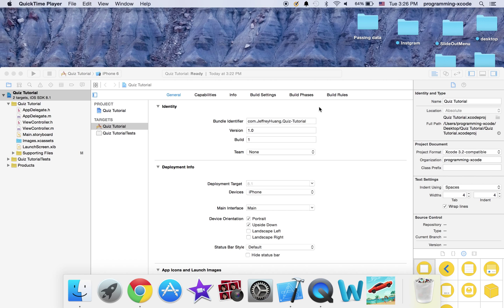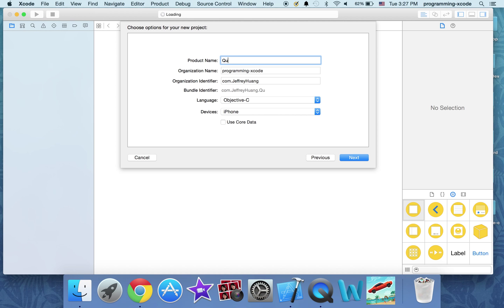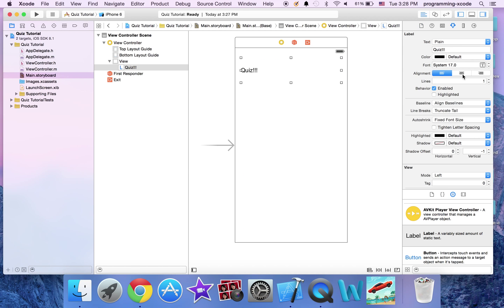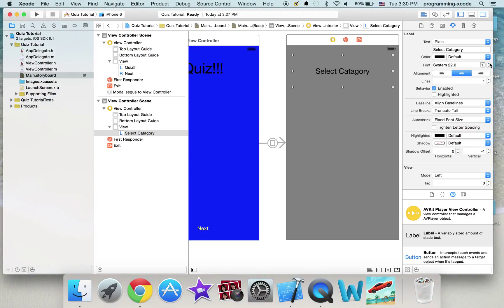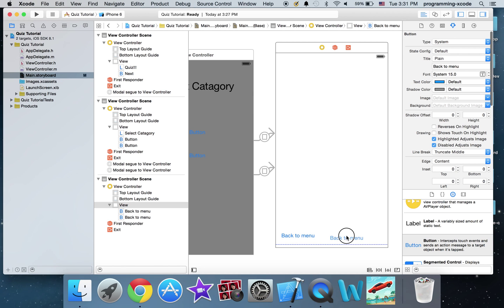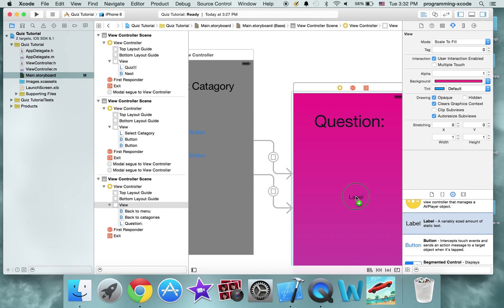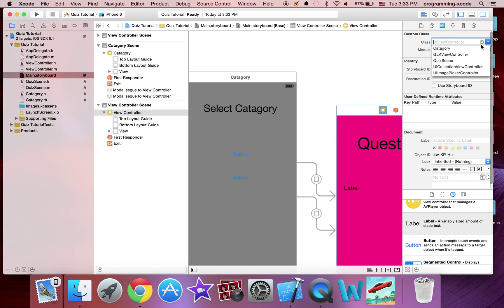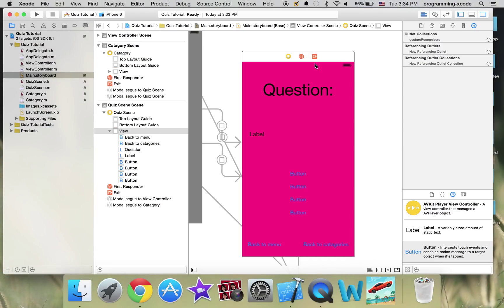iOS programming: Quiz App part 1 with Objective C and xcode 6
Learn how to make a simple Quiz App using Objective C and xcode 6. This is part 1.